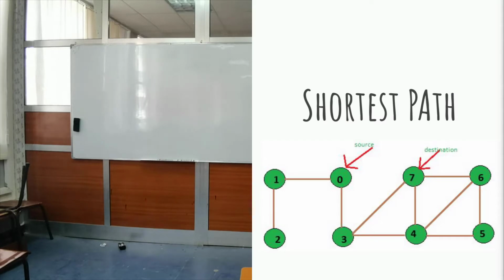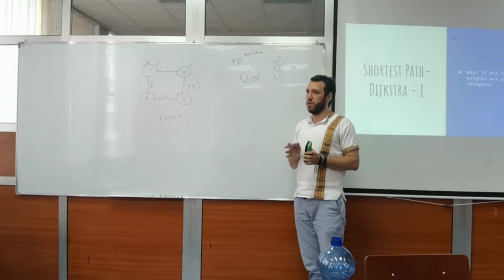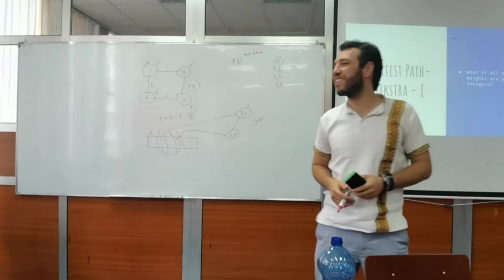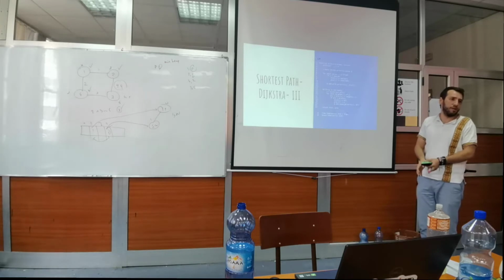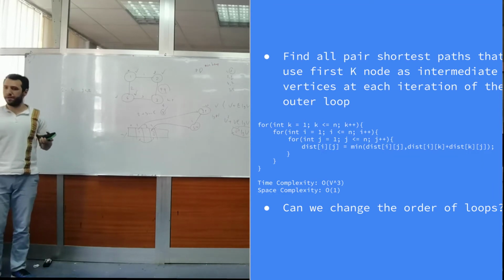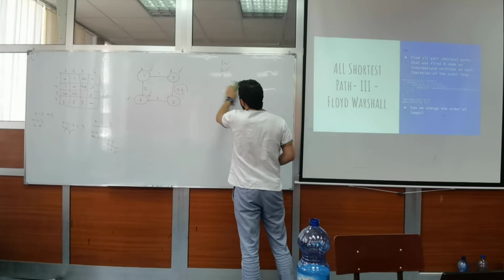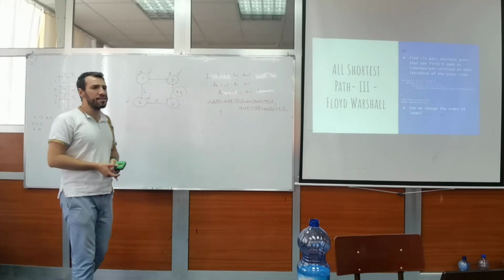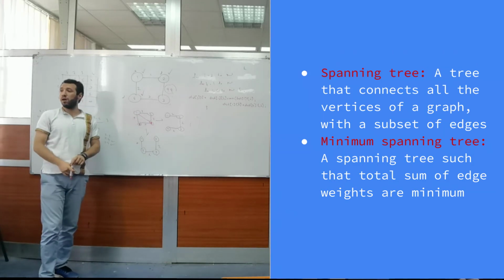24. A2SV Shortest Path